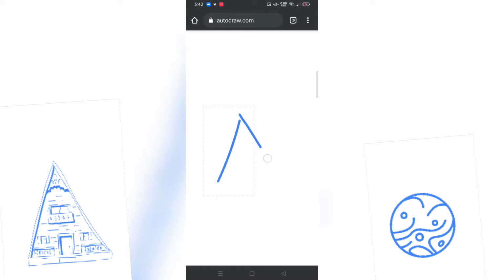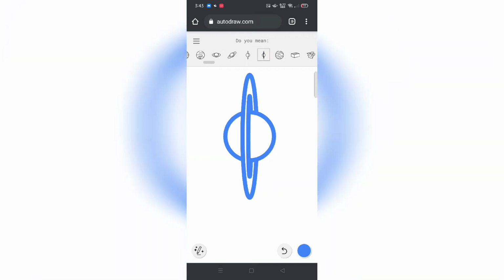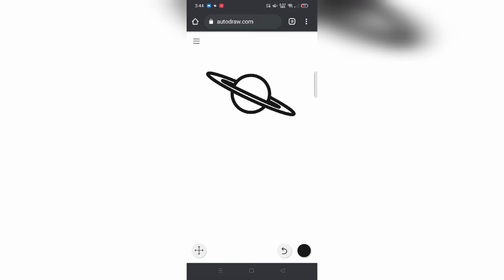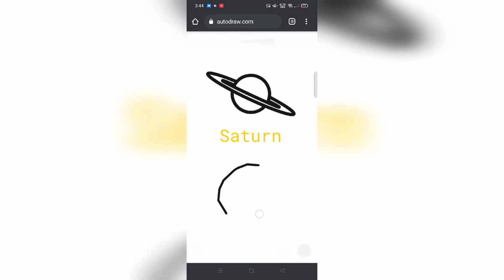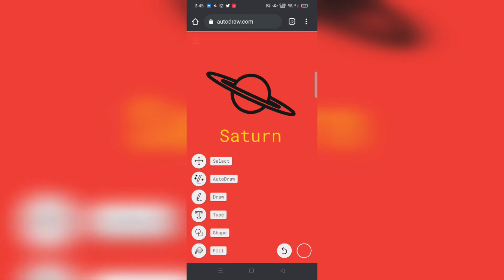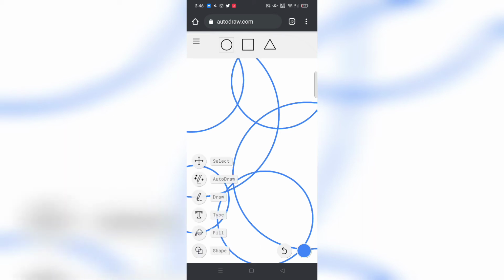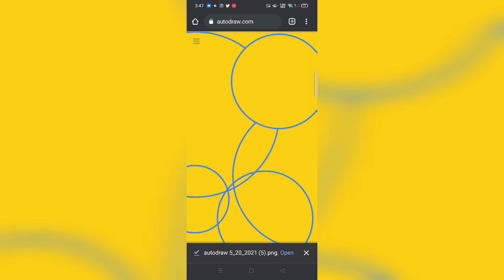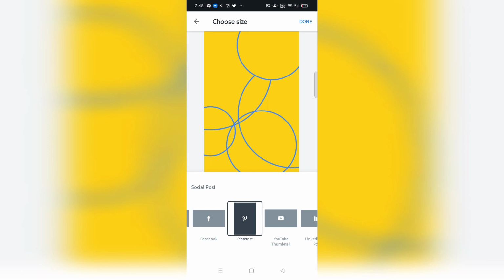How To Use Google Auto Draw On Phone | Google Auto Draw Tutorial 2021 Easy, Minimalistic and Free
Hello People,

In this video, we will learn how can you use Google's auto draw tool. which is a free to use tool made for drawing you can use Google autodraw to design simple PNG icons, how Google auto draw works is you doodle anything on the screen, and with the new feature it's going to give you an icon similar to your Google auto draw doodle you can select from a variety of options.

 1. Its Trending
 2. Pinterest, Not Pin interest
 3. Twitter Tricks
 4. Know what Quora is

If you are New to the channel? this channel is all about digital productivity tools, tricks and tutorials, how to grow on social media, passive income, and my journey of Youtubing

123 Contact Form

Alamy

Apowersoft

Bannerbuzz

Bluehost

Bluehost . in

Allavsoft (video downloader and converter)

Constant Contact (Must Do)

Envato.com

Fiverr

Free Logo Services

JBL

Liquidweb

PureVPN

Banners on the cheap

Smartphoto

Template monster (buy/sell templates)

Udacity

Adobe

Adorama

Strikingly

1. Being Digitally Productive
2. Social media marketing
3. Best Voted Tools From Product Hunt
4. My Youtube Journey
5. Me 🍻